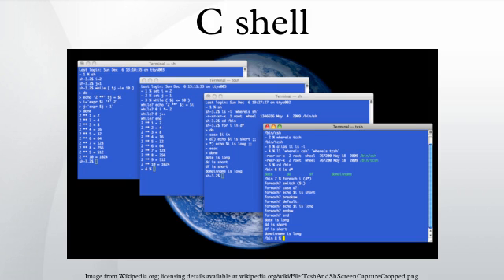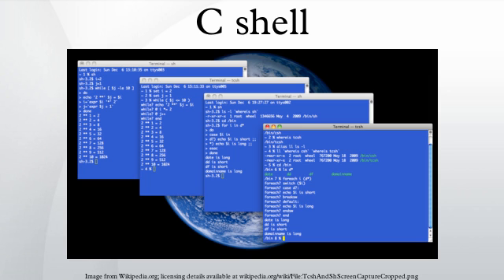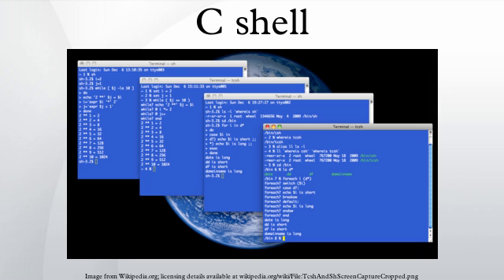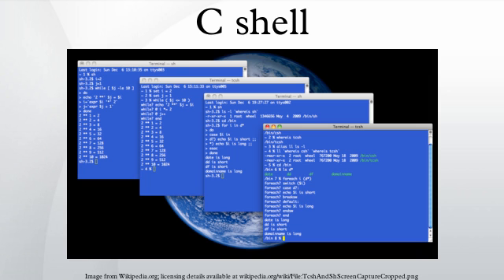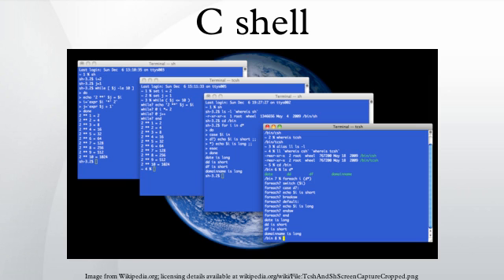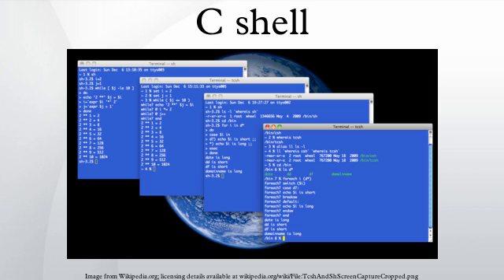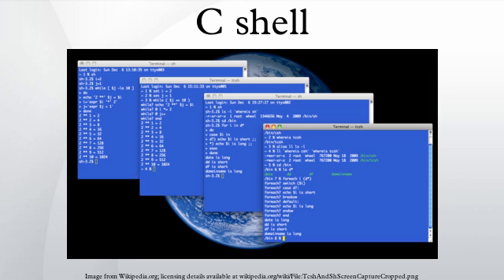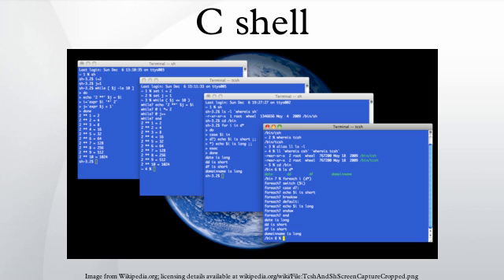C shell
The C shell is a Unix shell that was created by Bill Joy while he was a graduate student at University of California, Berkeley in the late 1970s. It has been distributed widely, beginning with the 2BSD release of the BSD Unix system that Joy began distributing in 1978. Other early contributors to the ideas or the code were Michael Ubell, Eric Allman, Mike O'Brien and Jim Kulp.
The C shell is a command processor typically run in a text window, allowing the user to type commands. The C shell can also read commands from a file, called a script. Like all Unix shells, it supports filename wildcarding, piping, here documents, command substitution, variables and control structures for condition-testing and iteration. What differentiated the C shell from others, especially in the 1980s, were its interactive features and overall style. Its new features made it easier and faster to use. The overall style of the language looked more like C and was seen as more readable.